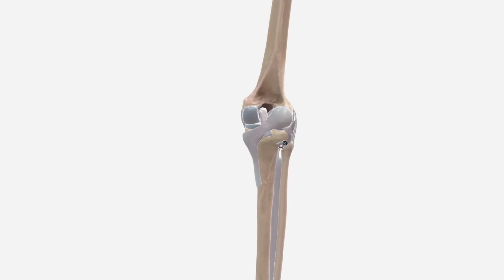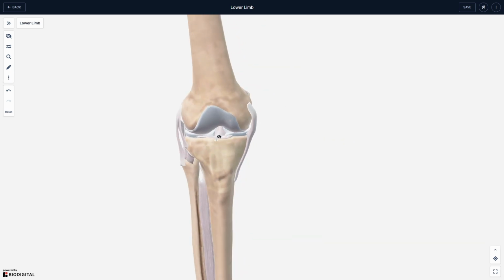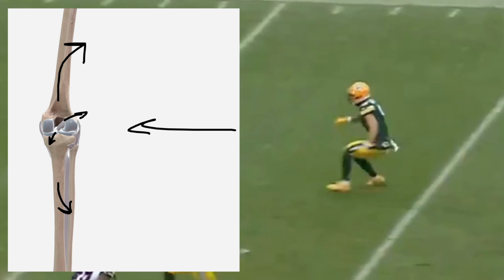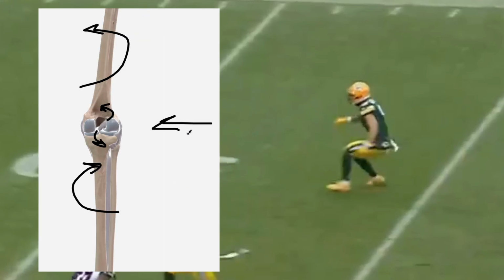Christian Watson Tears His ACL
During the Packers game last Sunday against the Bears, Christian Watson tore his ACL in a non-contact injury. In this video I breakdown what exactly happened, and how devastating this injury will really be.